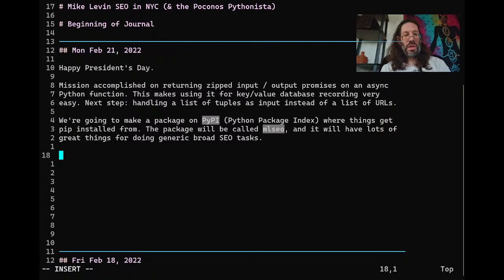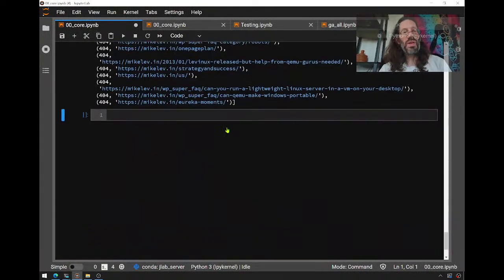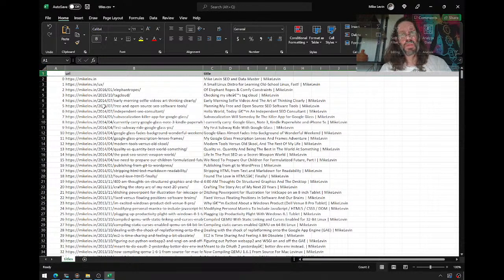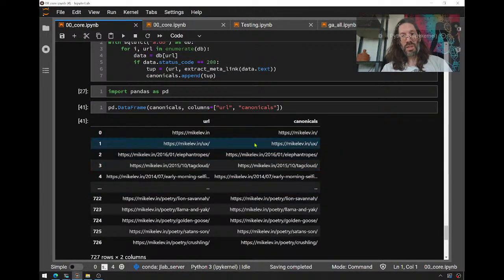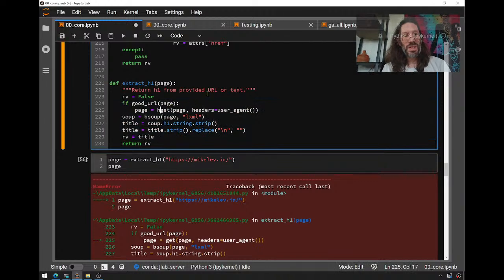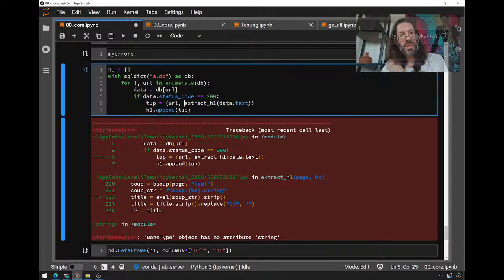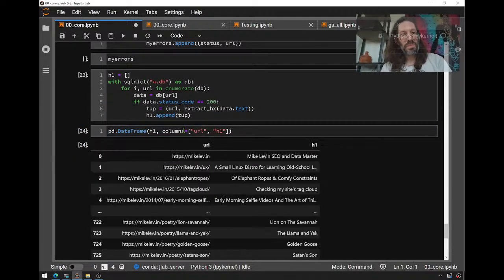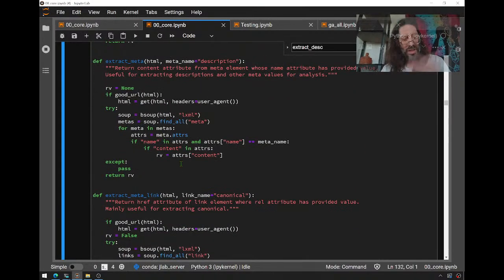Python Extracting Page Elements After Crawl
Since I crawled a site I might as well show how to grab titles and stuff.